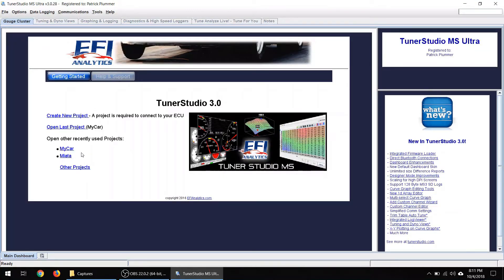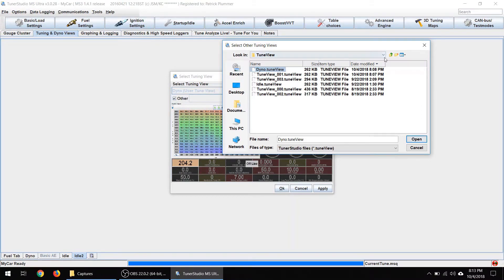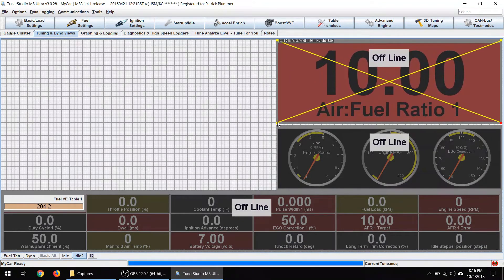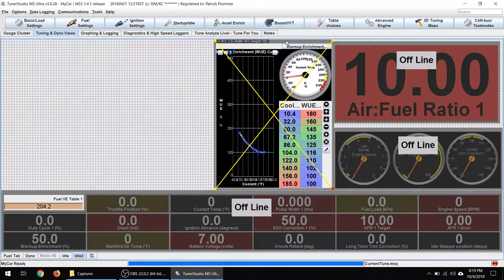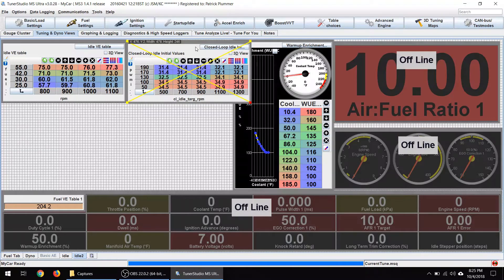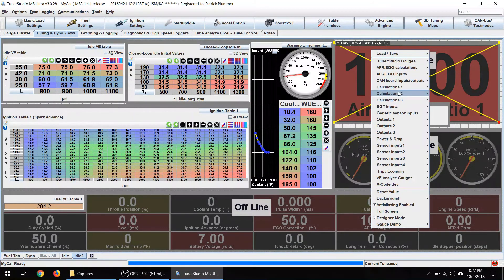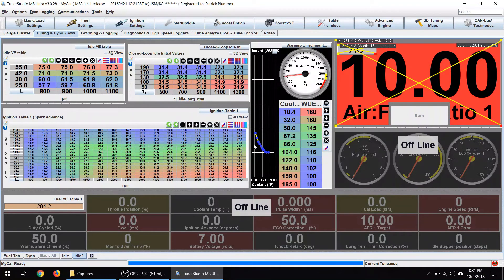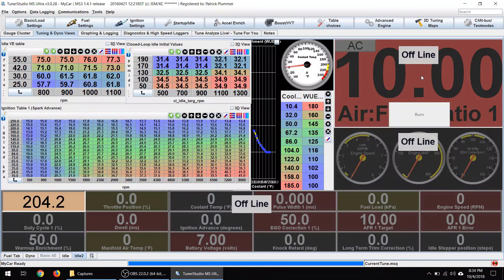Tuning the Megasquirt (Pt. 3) - Dashboards!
OK it's not glamorous, but it will save you a ton of time.  Setting up a great tuning dashboard makes seeing everything at once and tweaking it a snap.  We'll go through the process of creating the ultimate Idle Tuning Dashboard.   The same techniques work for any part of your tuning process though!

As always, the numbers may be specific to a Miata but the process is the same for any car using a Tuner Studio supported ECU.